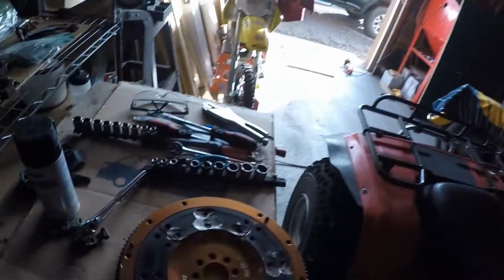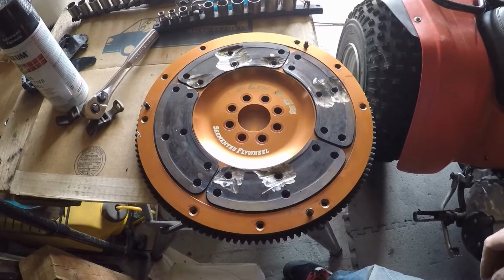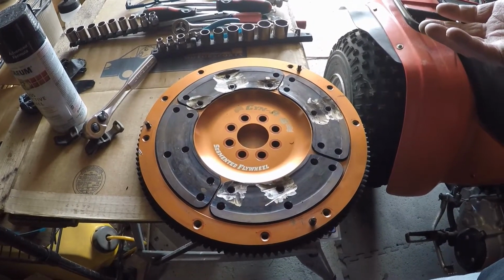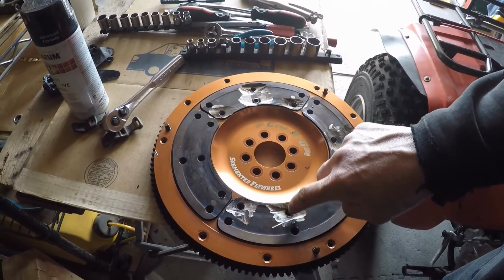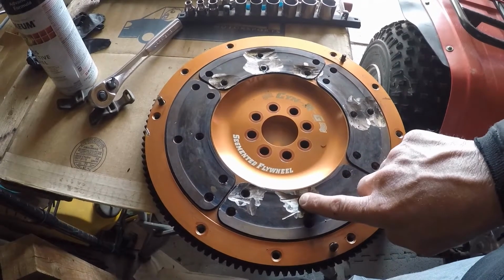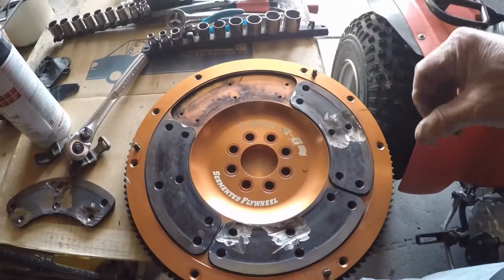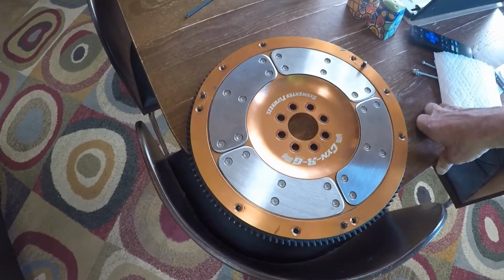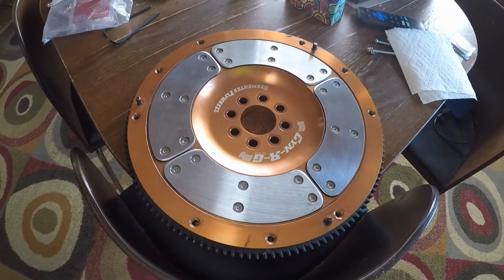300zx z32 TT Segmented Flywheel Rebuild - PIA!!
Getting the countersunk allen screws out sucked!